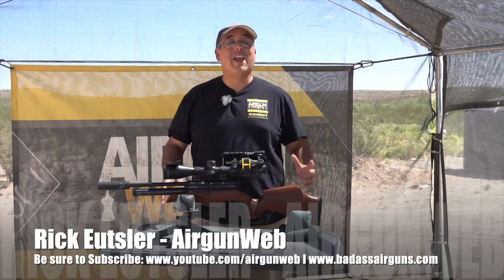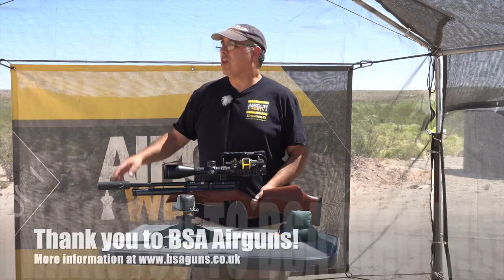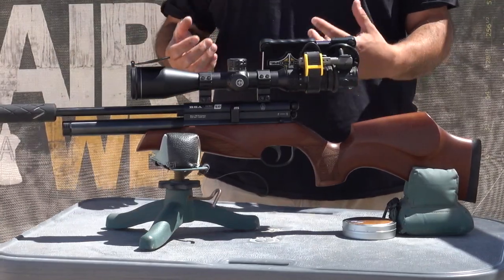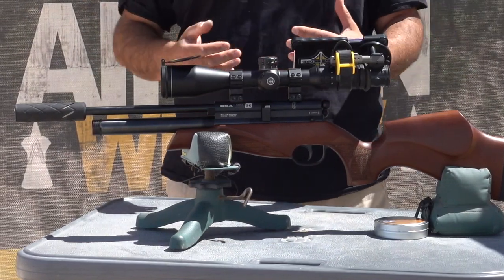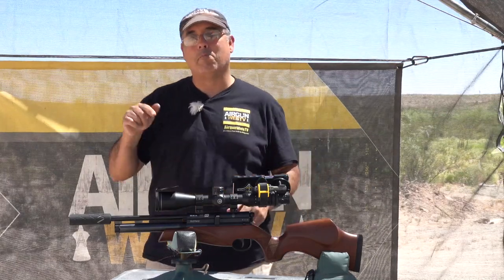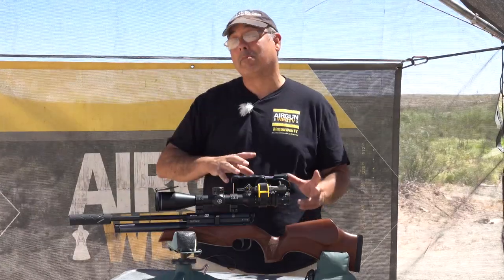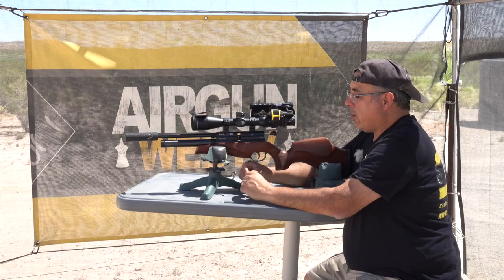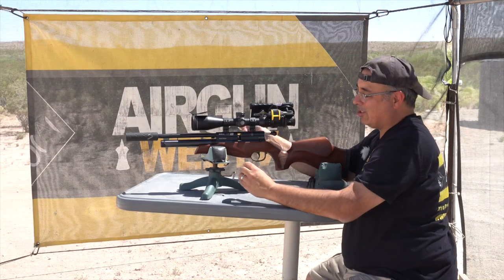BSA AIRGUNS DEEP DIVE EP6 - BSA Ultra SE 22 Caliber - 50 yard Hades Hunting Pellet Test!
BSA Ultra 22 SE shoots great up close.  Now we stretch it to 50 yards with the Hades Hunting Pellets!